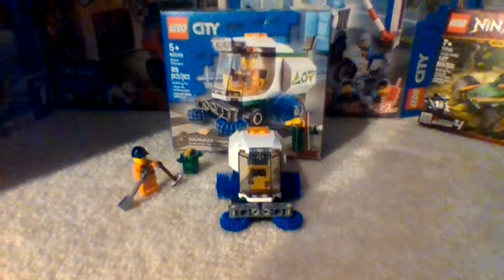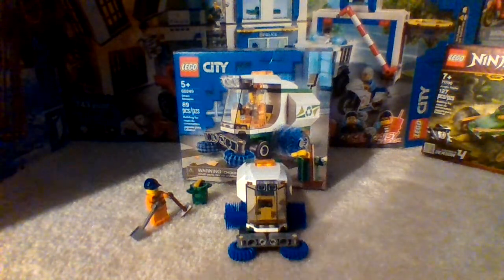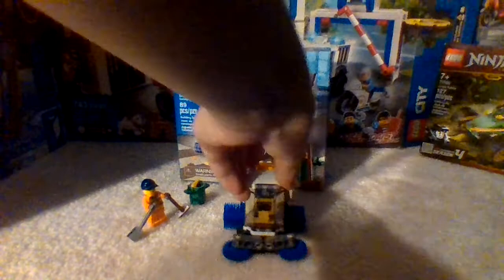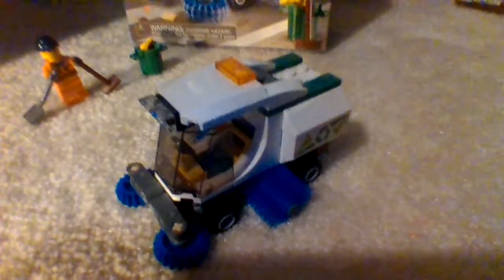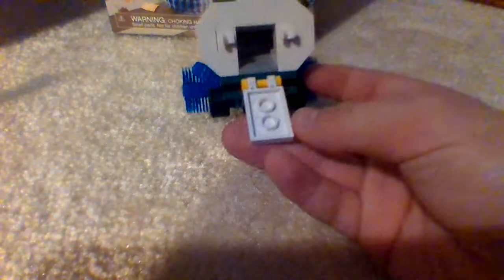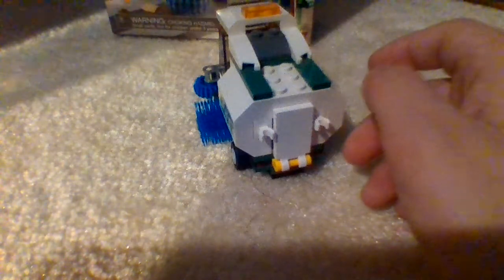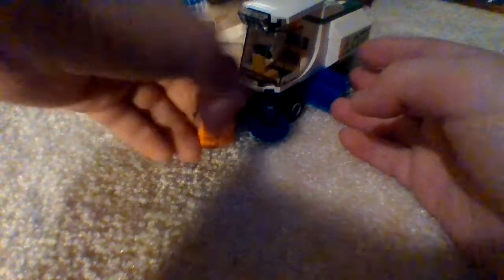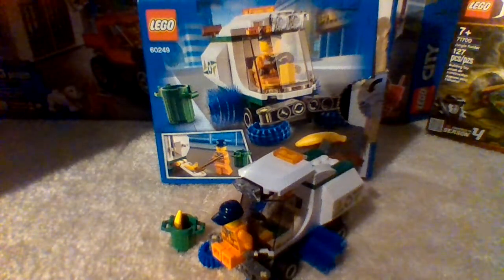lego city street sweeper